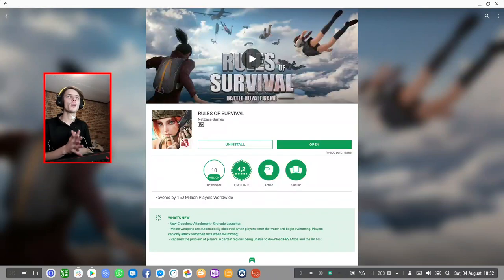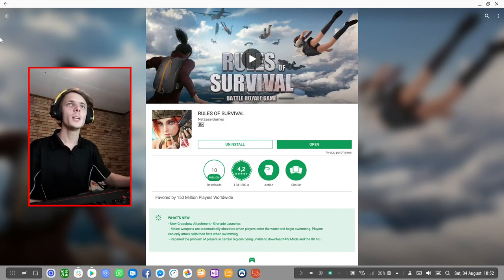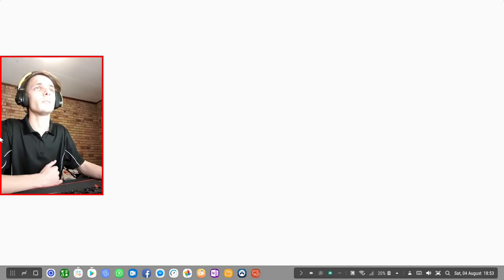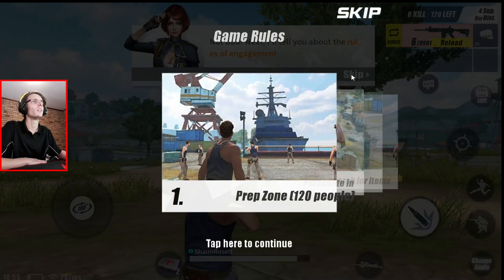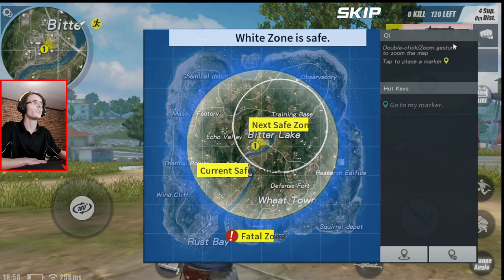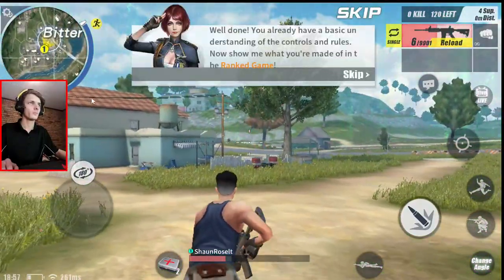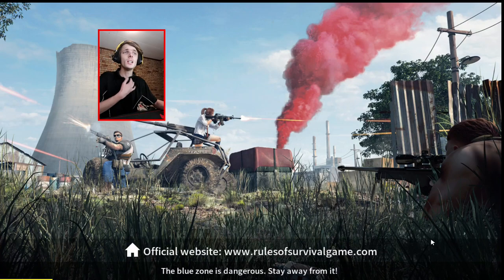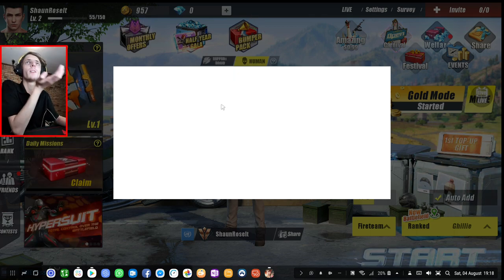Samsung DeX Gaming | Rules of Survival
Hi. In this video we play "Rules of Survival" on Samsung DeX with a Samsung Galaxy S9+ running Android 8.0 to see how the game performs on Samsung DeX (Android Desktop) with a mouse and keyboard or with a game controller. We see if the game is playable on Samsung DeX.

What is Samsung DeX? Samsung DeX lets people connect their Galaxy S9, S9+, S8, S8+, Note8 and Note 9 to a monitor, keyboard and mouse for a desktop computing experience with Galaxy Desktop. They can just plug their phone into their DeX accessory to open apps, use keyboard shortcuts, and drag and drop files all on the big screen.